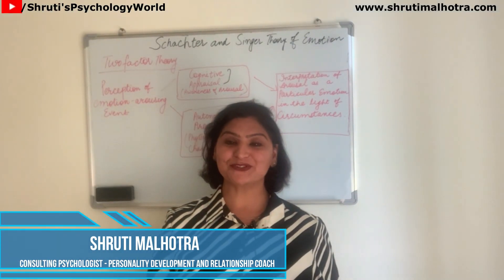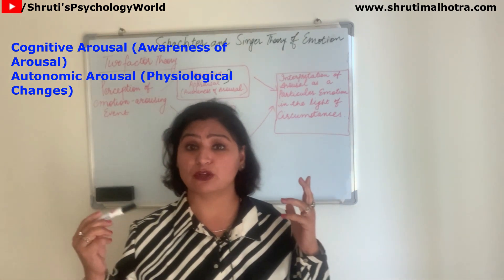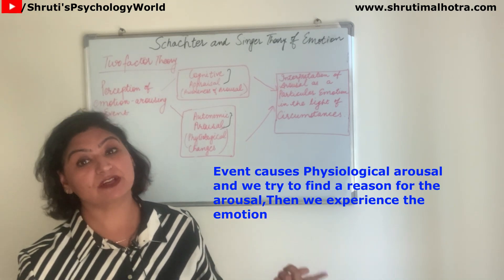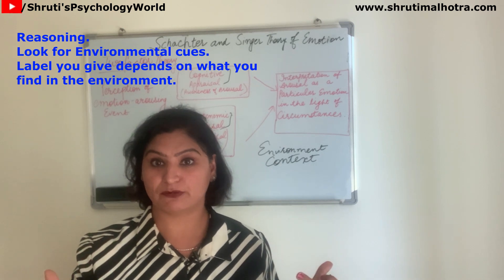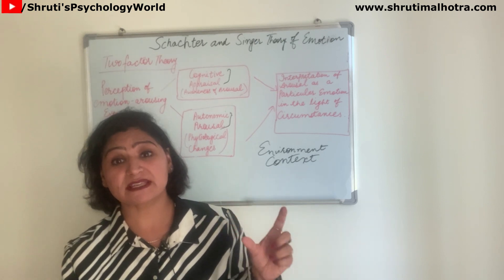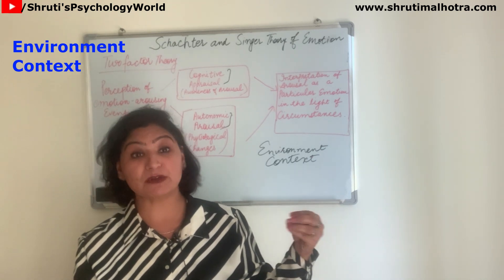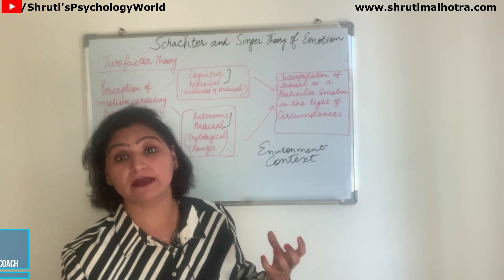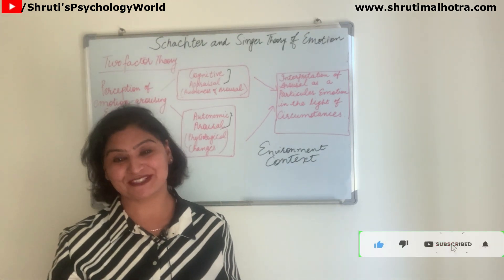Schachter and Singer's Two Factor Theory Of Emotion (Theories of Emotion)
This video highlights on the Stanley Schachter and Jerome Singer theory of emotion. According to this theory there are two key components of an emotion: Physiological arousal and Cognitive Label. So our emotions are the product of both physical arousal and our thoughts, the result of a biological and cognitive process.